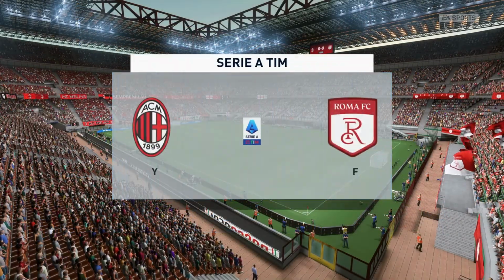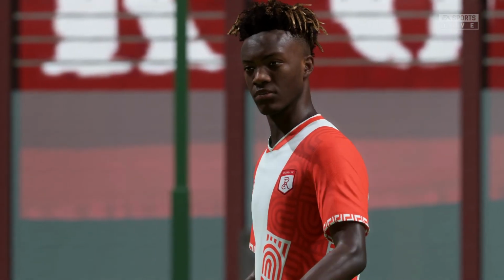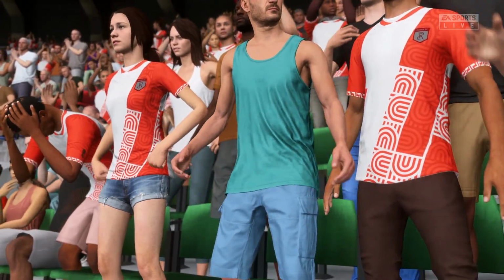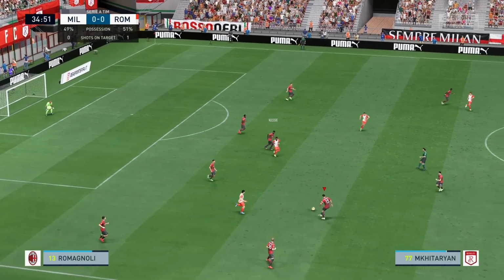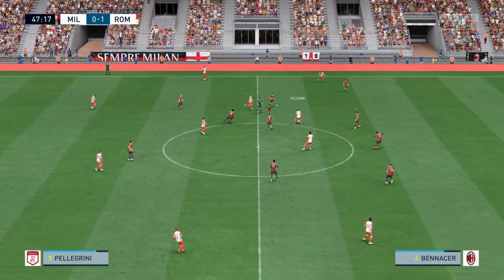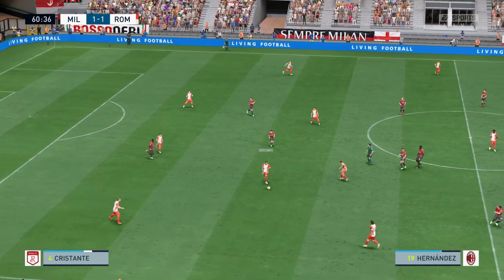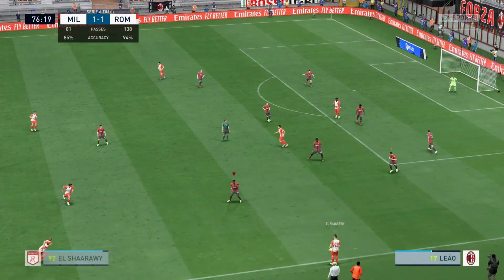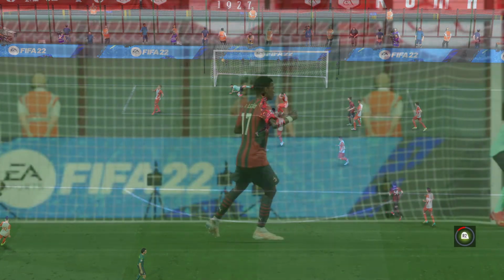FIFA 22 Gameplay | AC Milan vs AS Roma | Serie A Tim 21/2022 | Full match & Prediction | PS5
FIFA 22 PS5 Gameplay AC Milan vs AS Roma Serie A Tim 2021/2022 Full match & Prediction ,